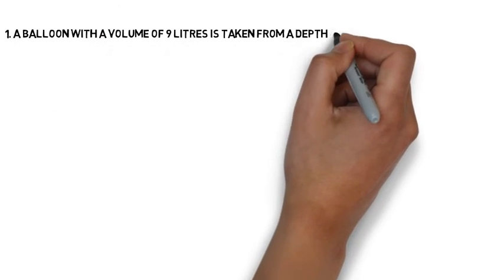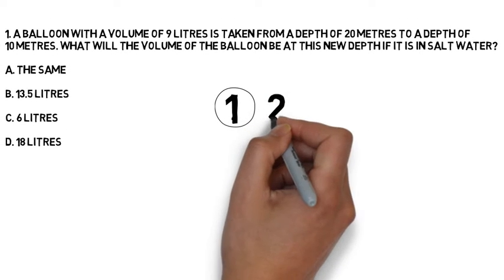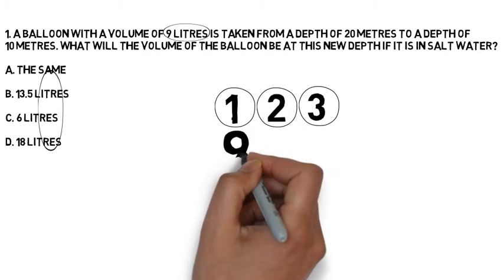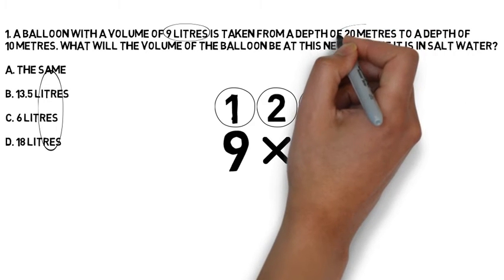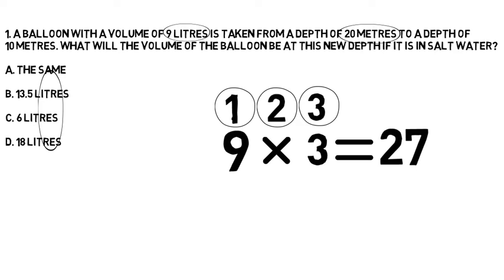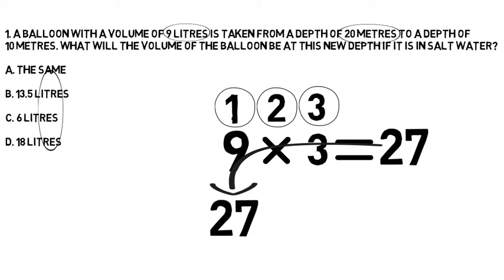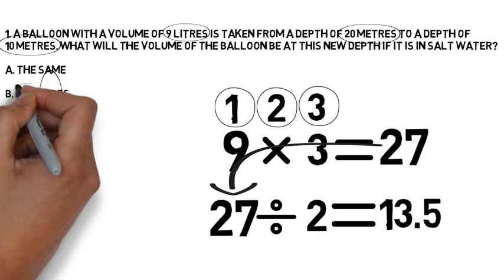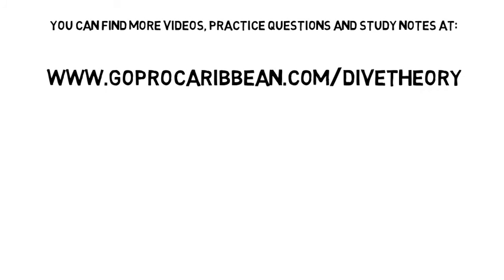PADI Divemaster and Instructor exams, Physics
PADI IDC and Divemaster Theory final exam 2. Tutorial Video. Physics Part 2, Example Question 1.